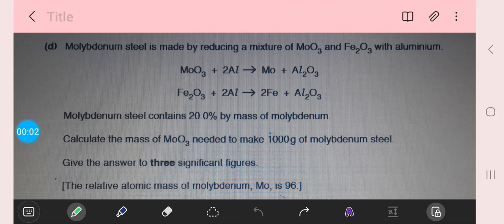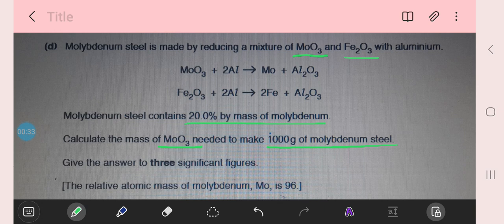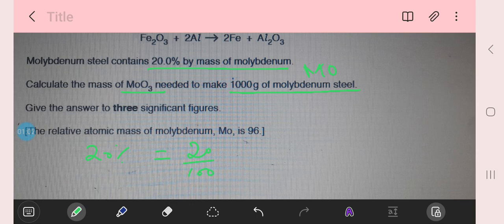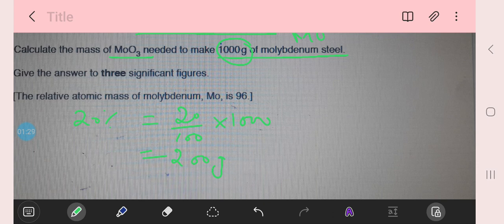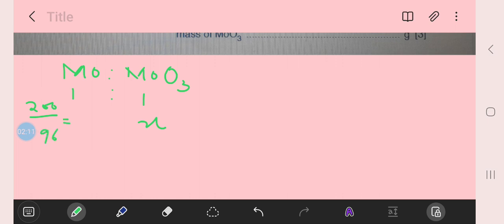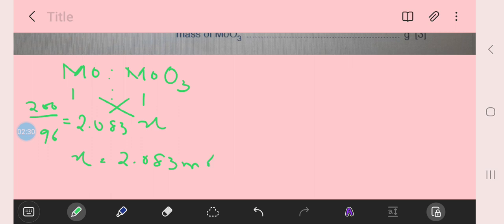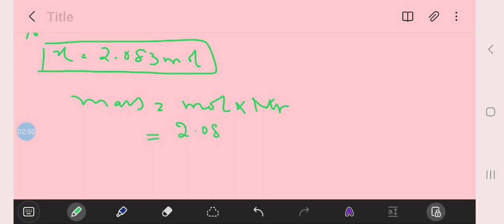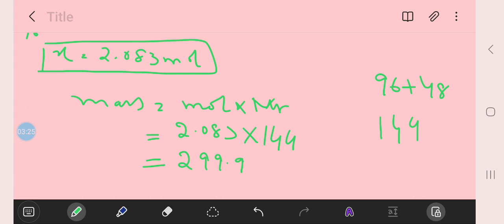5070 June 2019 P21 Q3 (d)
# viral chemistry 5070 June 2019 P21 Q3 (d)